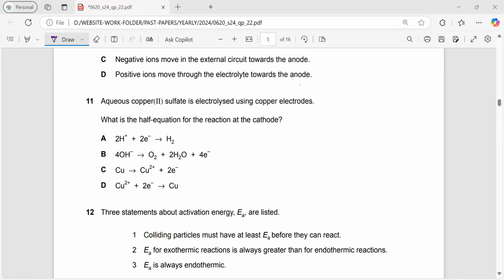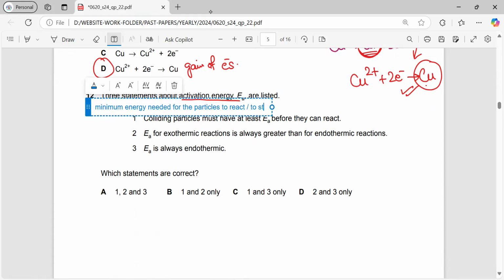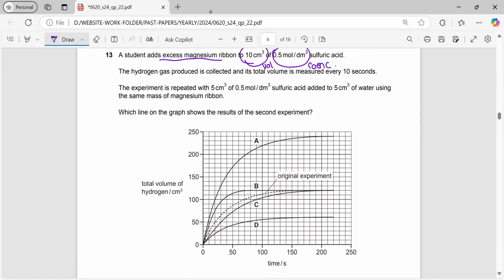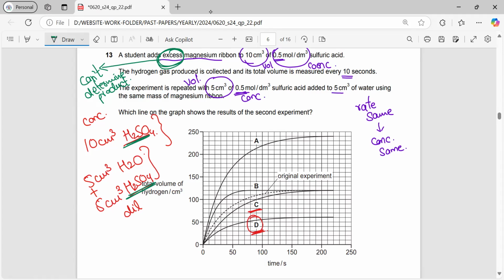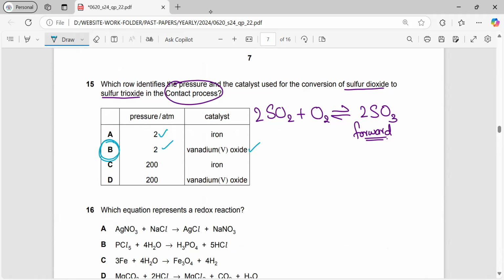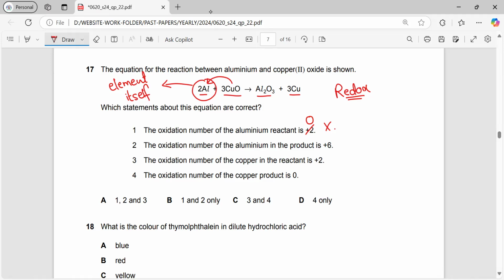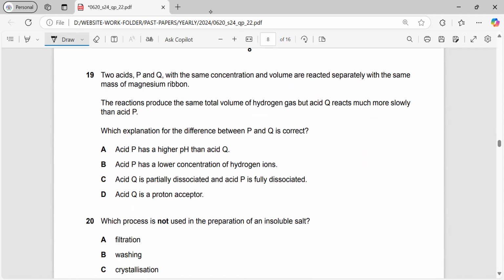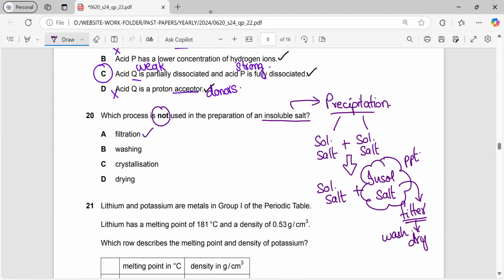IGCSE | 0620_s24_qp_22 | 0620/22/m/j/24 | Q11-20 | May June 2024 | Explained